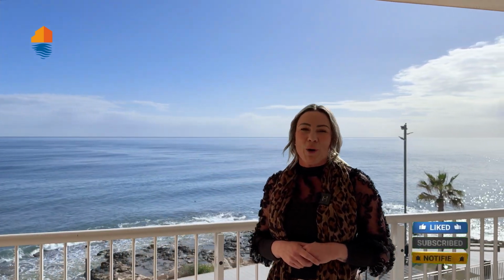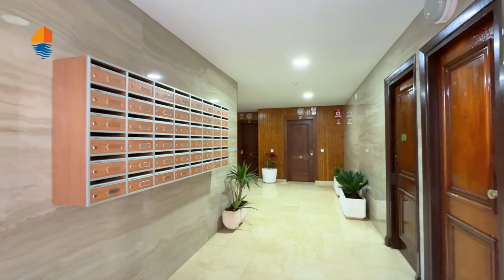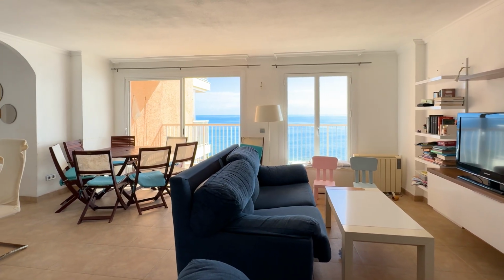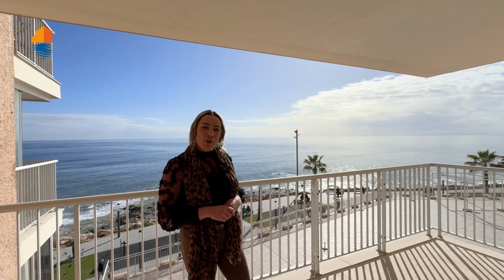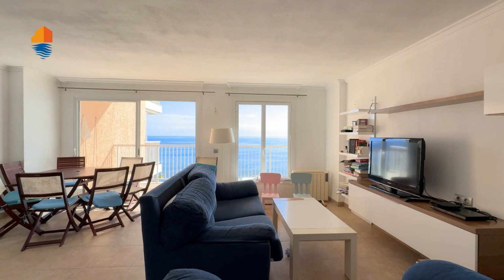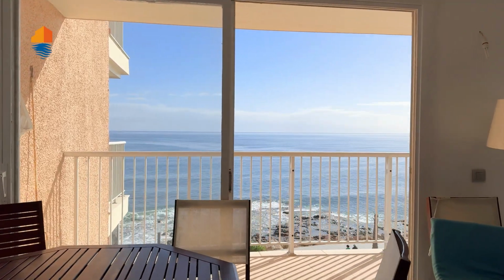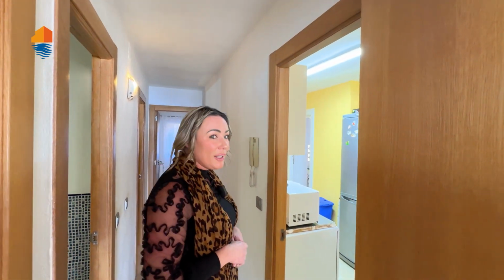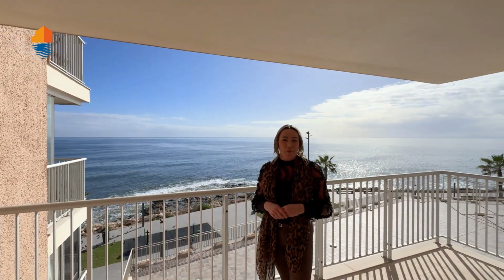Apartment with beautiful sea view in COSTA BLANCA🌴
This property can fetch 5 - 10% per annum when rented with our agency

✔ 240.000€
✔ SUMA : 350€
✔ Community fees : 515€
✔ 2 Bedrooms
✔ 2 Bathrooms
✔ Distance to the beach 50m

00:00 Preview
00:32 About this offer and location
00:52 Apartment tour